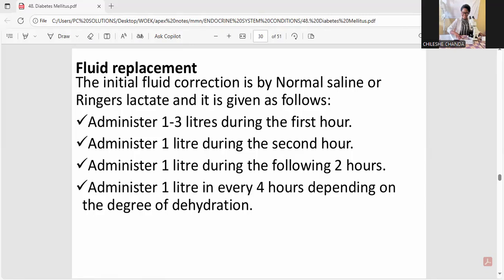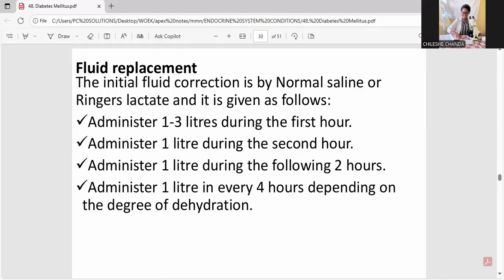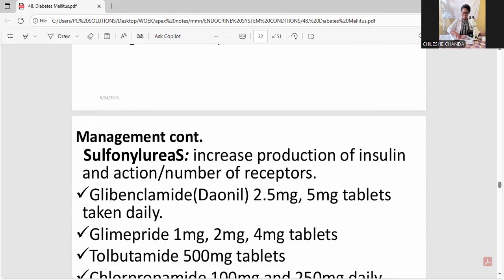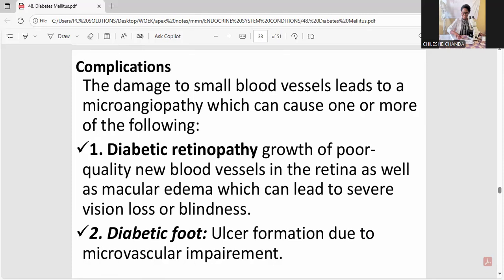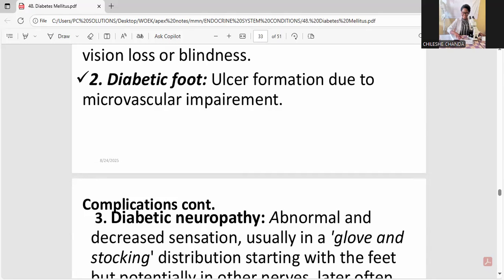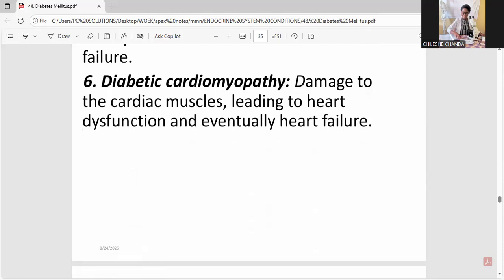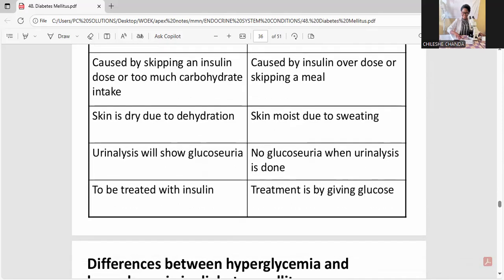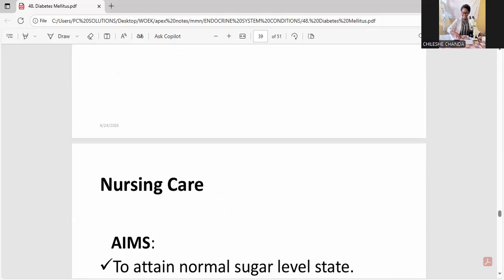DIABETES MELLITUS 2